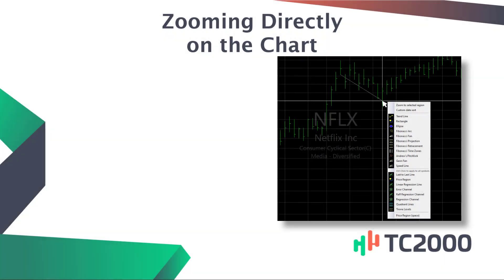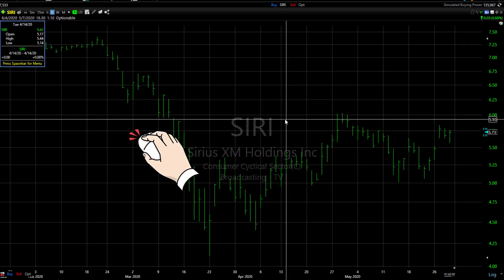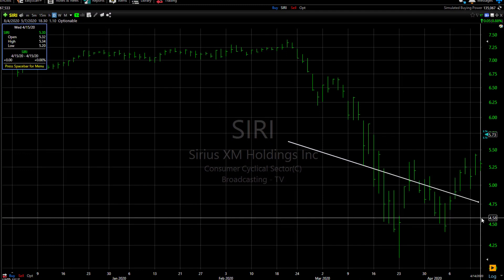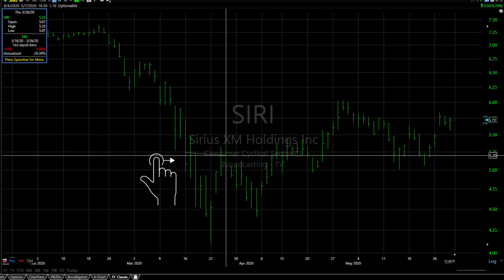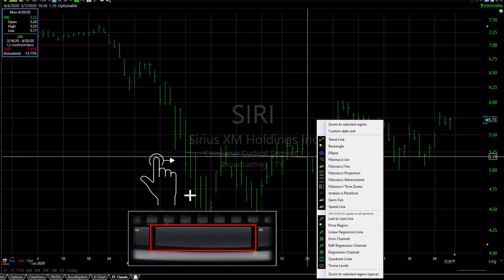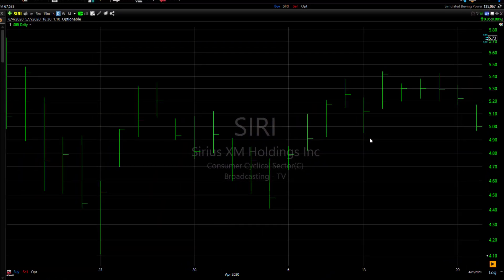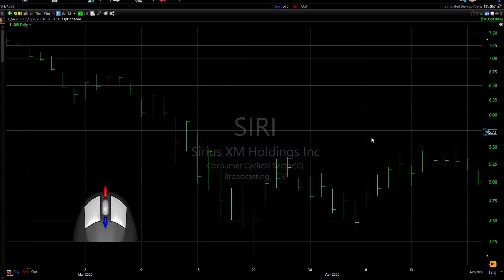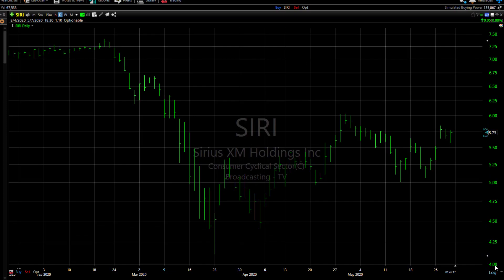Zoom to Previous History Directly on the Chart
Using your mouse, its easy to clip your chart back to or zoom in on a previous area of chart history. Quickly move back in time, zoom in on a key price region and with one click bring the chart right back to current.